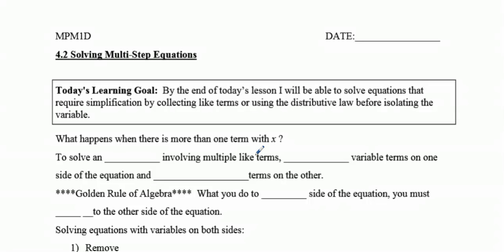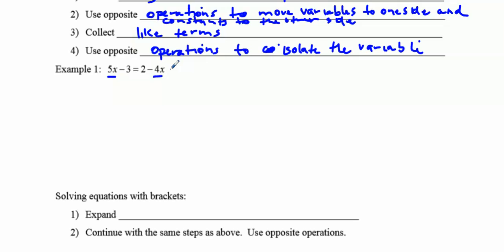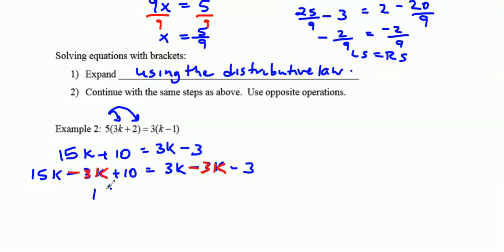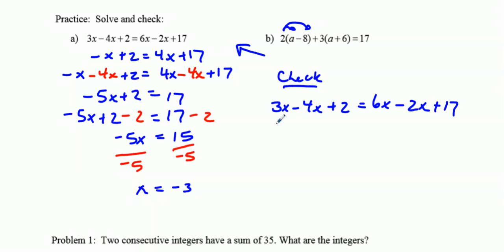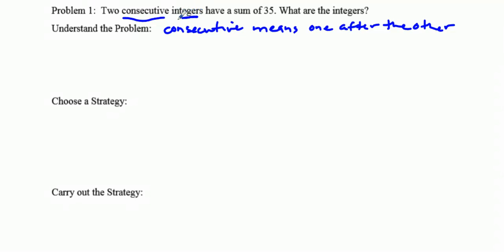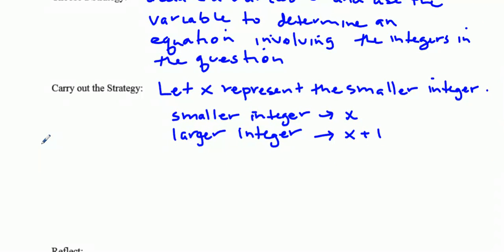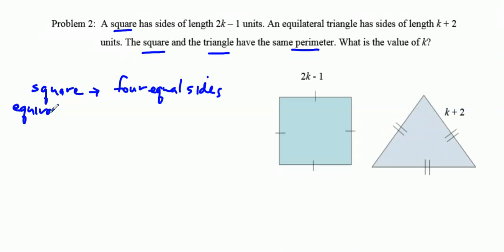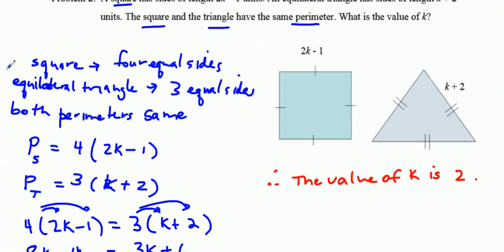Solving Multi Step Equations